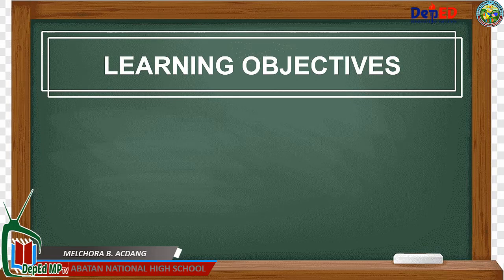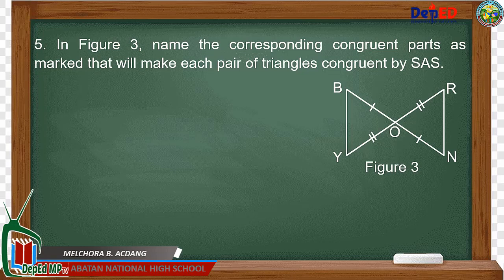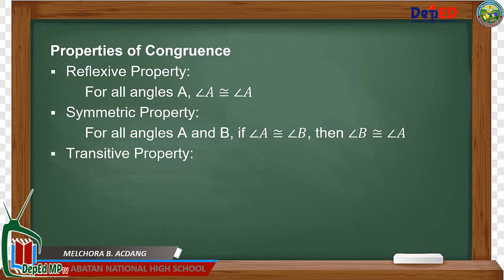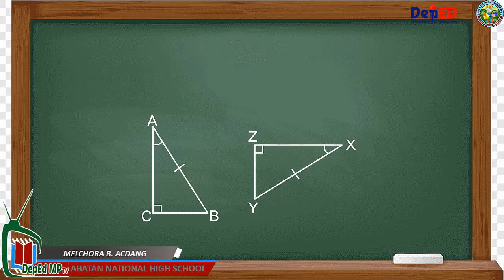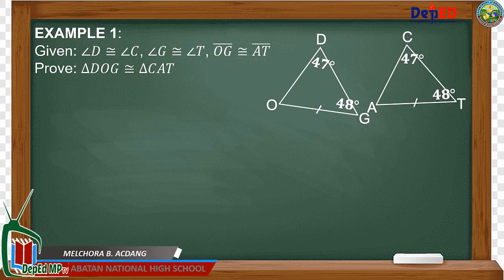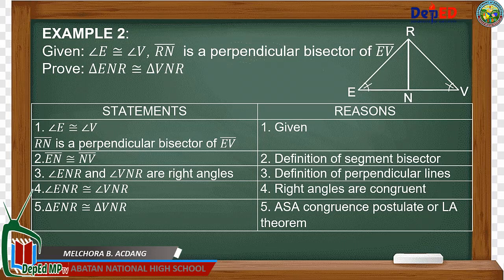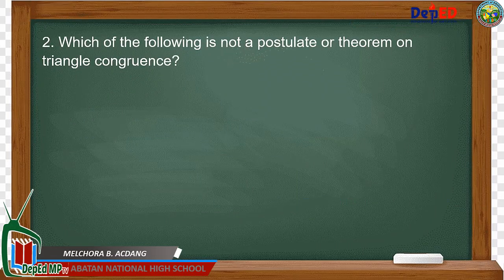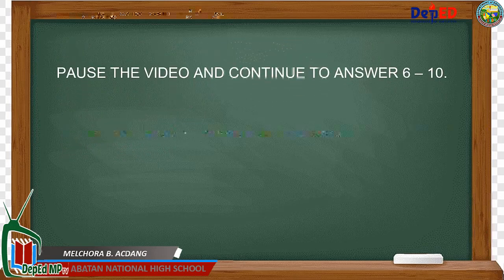MP Mathematics 8 Q3 W7 - Proving Statements on Triangle Congruence Melchora Acdang Dry Run Video